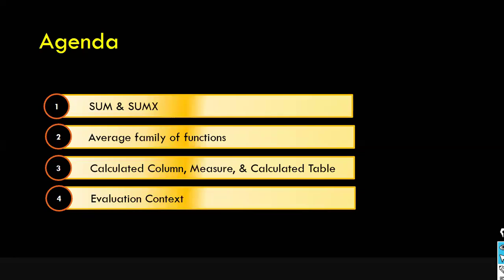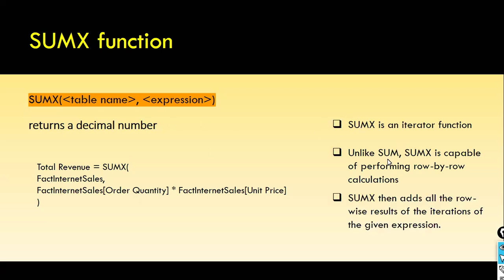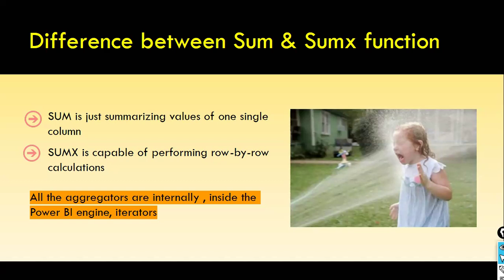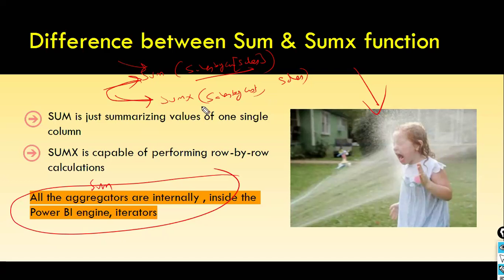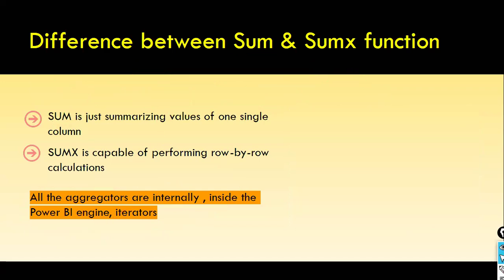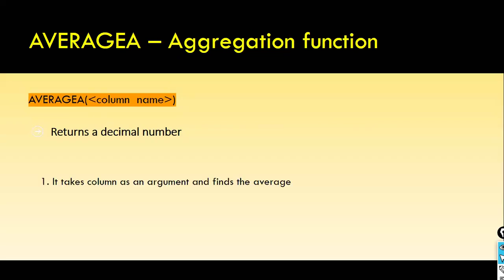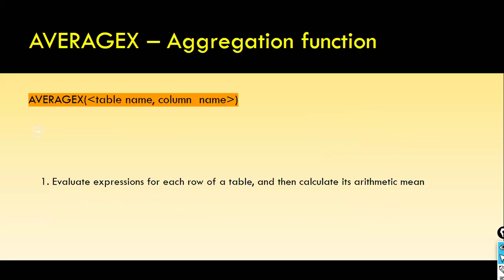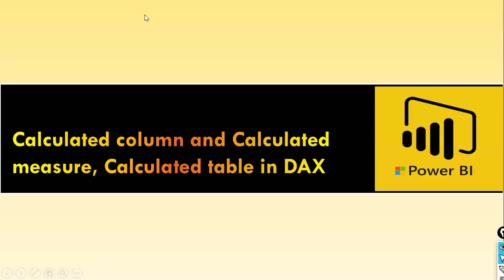SUM, SUM X, Average Function